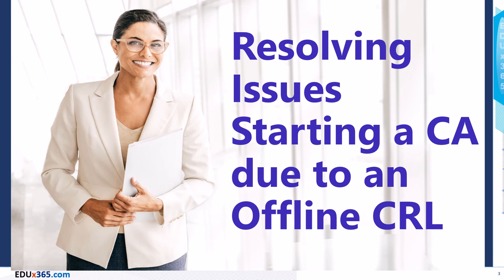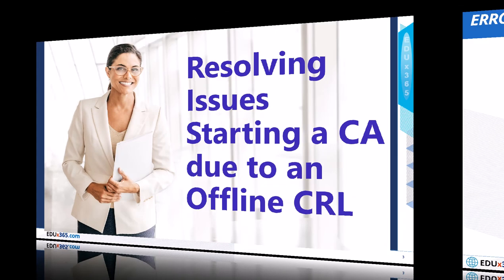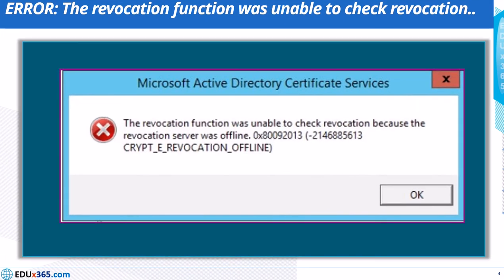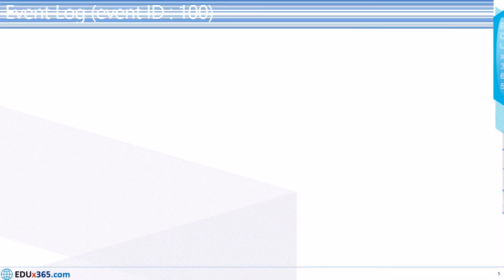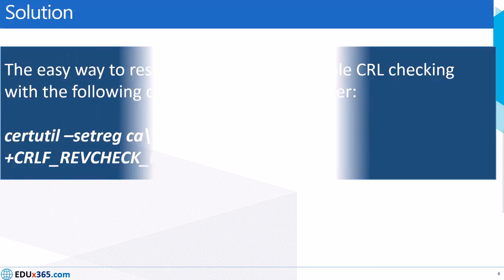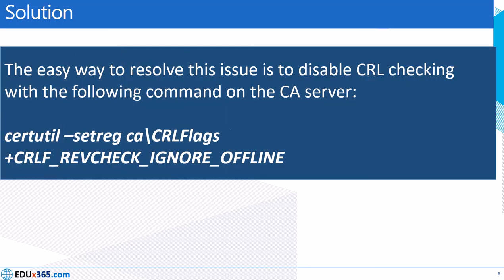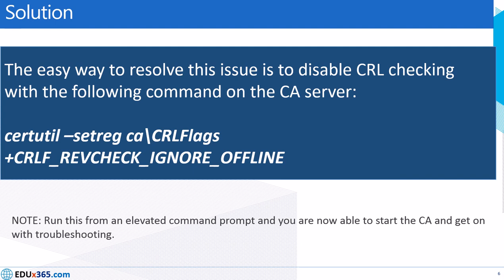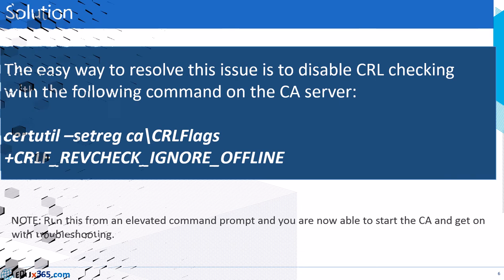How to – Resolving Issues Starting a CA due to an Offline CRL | EduX365.com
How to – Resolving Issues Starting a CA due to an Offline CRL

EDUx365.com - Your Educational Partner for 365 days.

- High-quality learning videos from experts in a variety of topics
- Bite-sized how-to lessons, practice projects, and teaching tips

With a mission to improve lives through learning, EDUx365.com is the fasted growing online learning destination that helps students, companies, and governments gain the skills they need to compete in today’s economy.

Share your story with: EDUx365 Explore the courses and start learning today → EDUx365.com